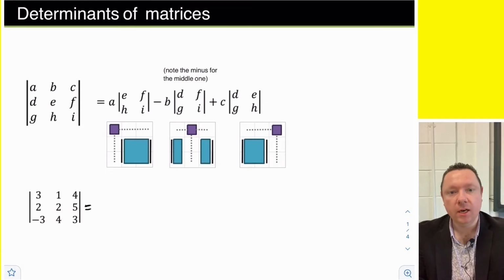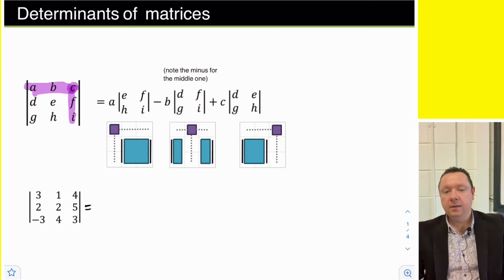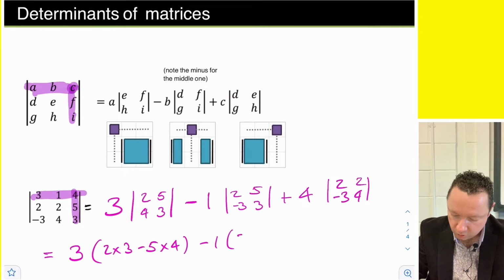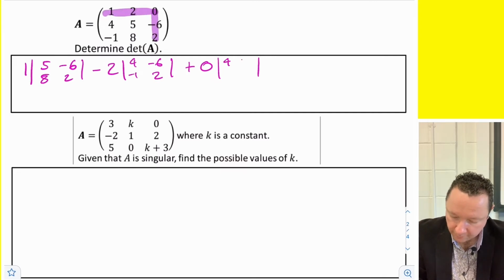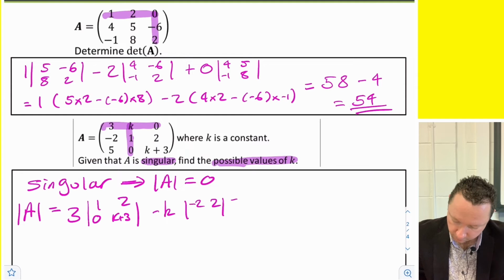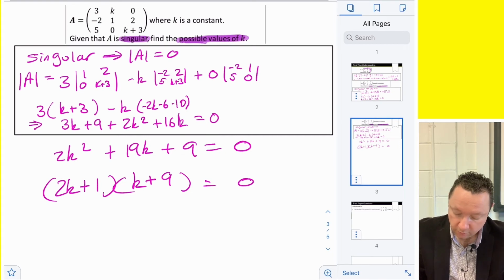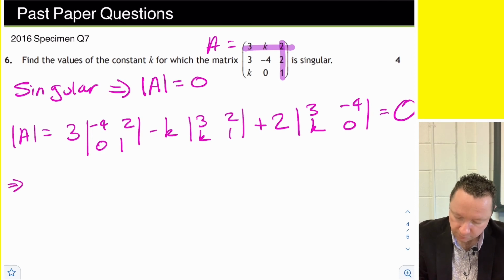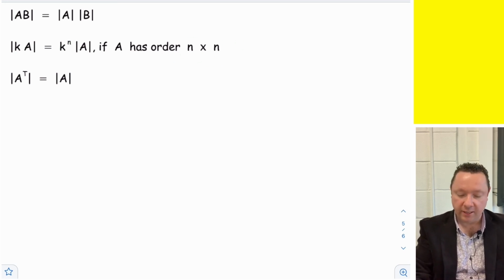What Is The DETERMINANT Of A 3x3 Matrix? | Advanced Higher Maths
What is the determinant of a 3x3 matrix? Previously, we proved what the determinant of a 2x2 matrix was. This video will show you how to calculate the determinant of a 3x3 matrix. It will also cover how to use this to determine unknowns in a singular matrix. In the next video we will cover inverting a 3x3 matrix but instead of using the determinant, we will use Gaussian Elimination.

0:00 - Defining the determinant of a 3x3 matrix

1:24 - Example 1 - Calculating the determinant of a 3x3 matrix

3:21 - Example 2 - Calculating the determinant of a 3x3 matrix

4:36 - Example 3 - Finding unknowns given a 3x3 matrix is singular

6:39 - Example 4 - Advanced Higher Maths Past Paper Question

8:43 - Algebraic Properties Of Determinants Of Matrices

This video is suitable for SQA Advanced Higher Maths or A Level Maths.